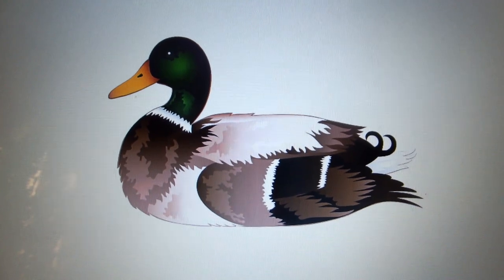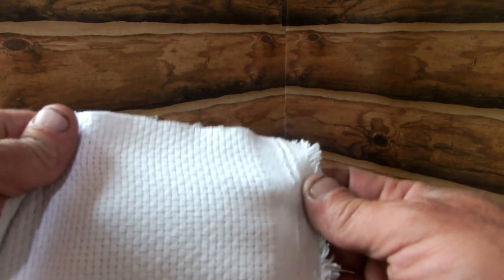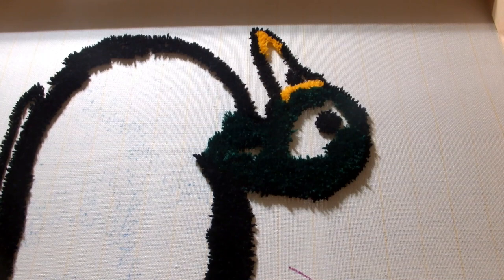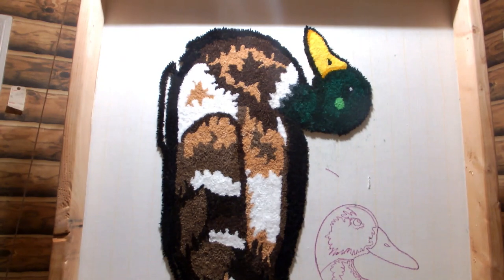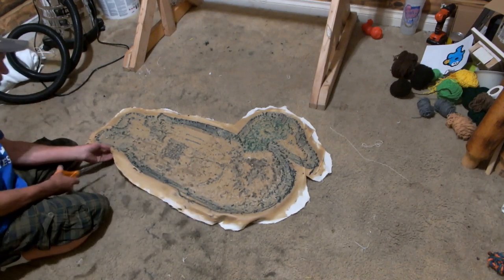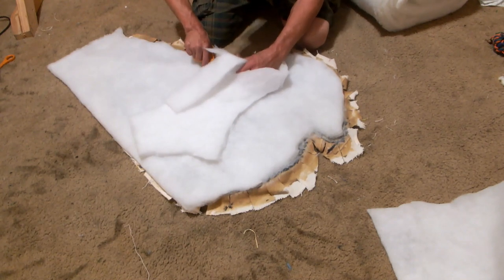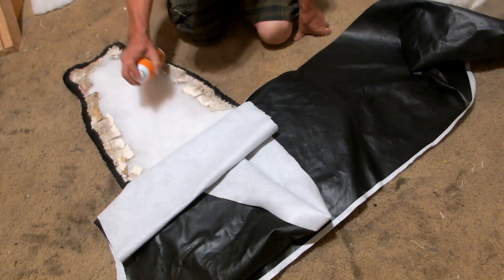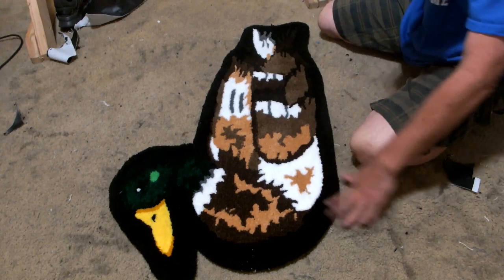Rug Tufting - How to make a Rug Tutorial - Start to Finish.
Here's a video I put together to show a quick example of the process of making a rug.  I hope it helps someone along the way. I LOVE this new hobby more than I can express!